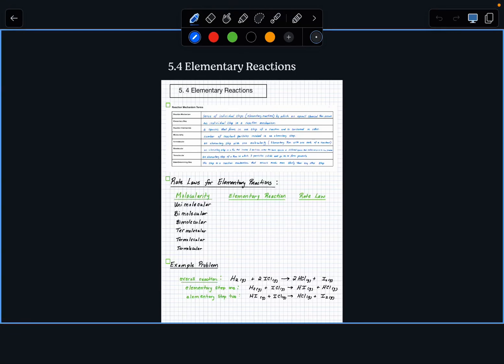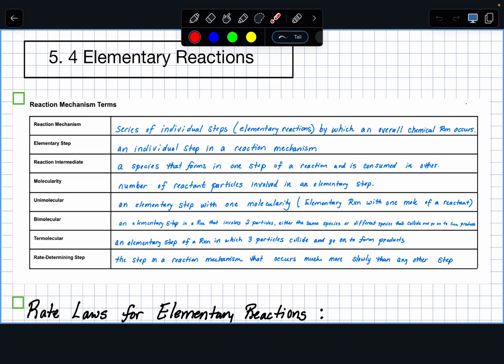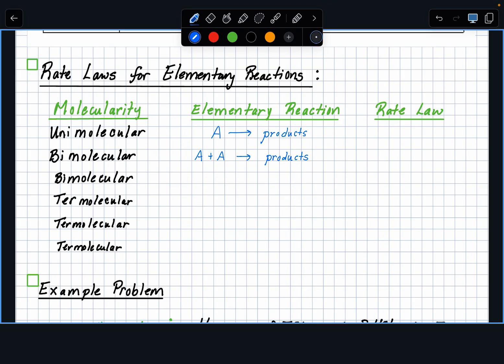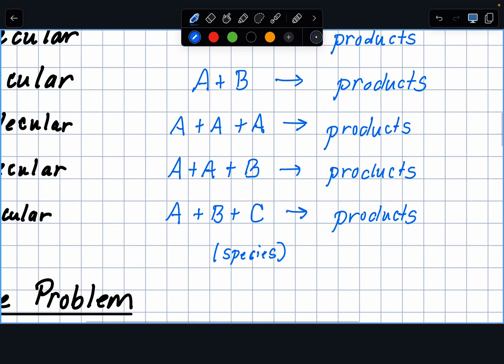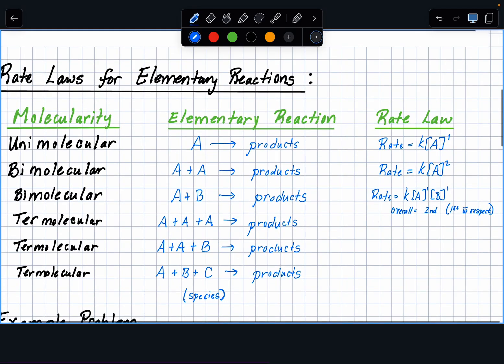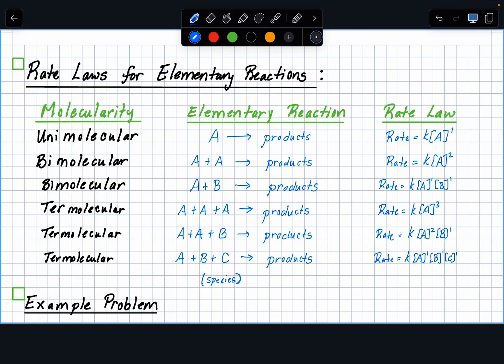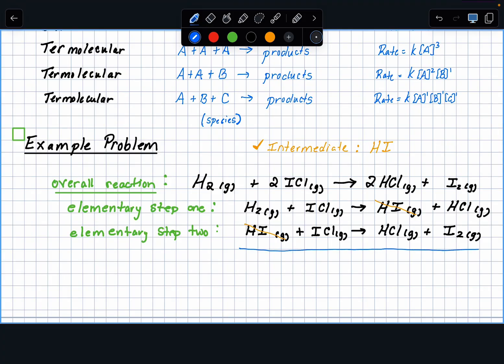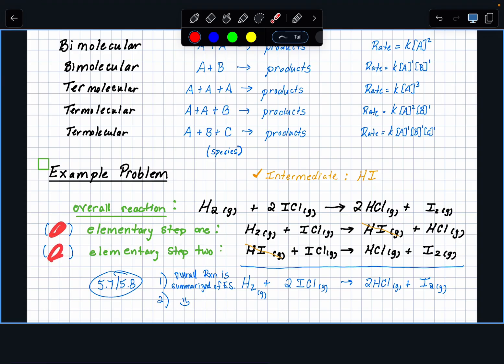Elementary Reactions: 5.4 - AP Chem Unit 5 Topic 4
What are elementary reactions and how do they sum up to give an overall reaction. Reaction mechanisms are explained as well as what a reaction intermediate is in a reaction. How to determine the molecularity of a reaction and write the corresponding rate law for that elementary reaction. A table of unimolecular, bimolecular, and termolecular elementary reactions are covered with the corresponding rate law. The terms of intermediate, rate determining step, elementary reactions, and more are defined and applied to the topic of kinetics in chemistry.